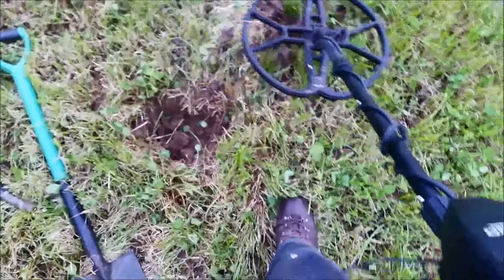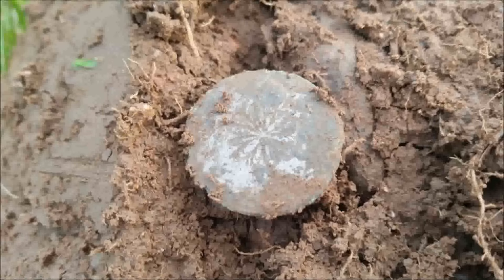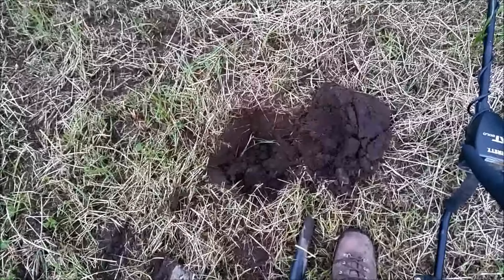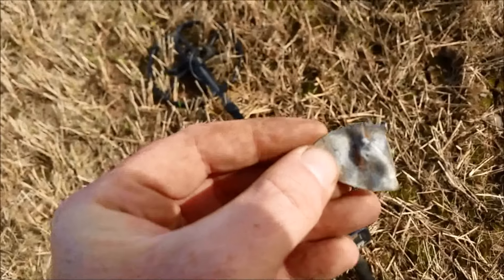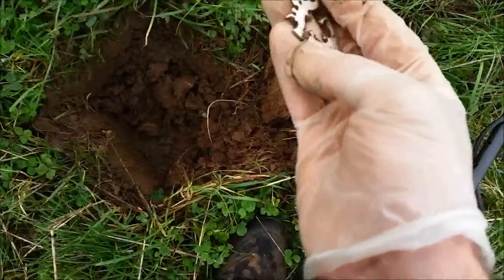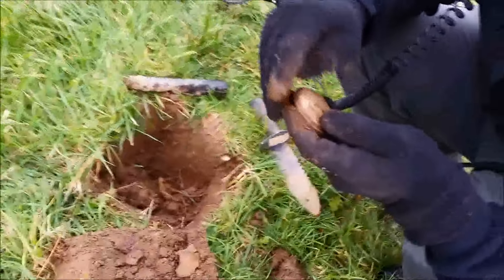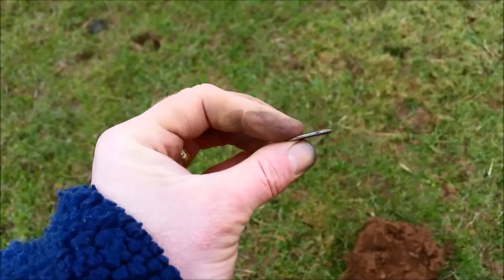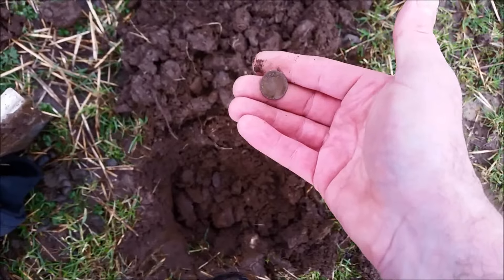Metal Detecting Cumbria. The Garrett Lads Feb 2016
A collection of a few months worth of metal detecting finds in Cumbria, Uk. I have now switched from my AT Gold back to using my Garrett AT Pro with 15 inch NEL coil. It might be a coincidence, but more finds are turning up with the Pro and I am much more comfortable using it. Dont get me wrong, the AT Gold is great but I feel I may be missing many good finds. I put a short clip on at the end where I have made a repair to Dan's pro pointer. The switch broke and needed replaced.